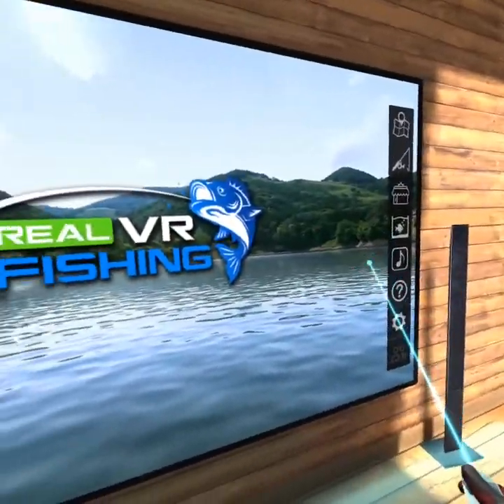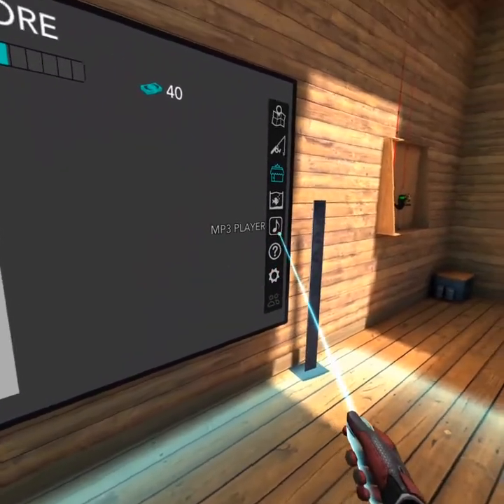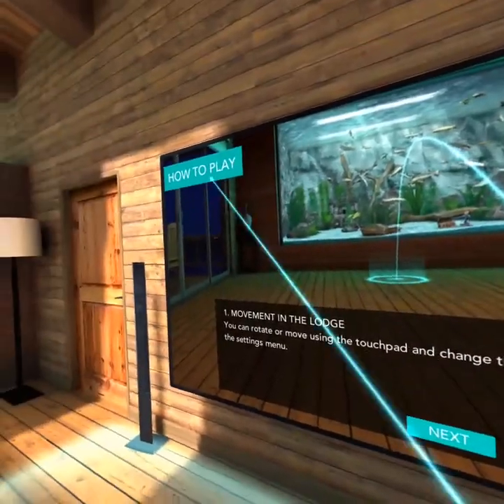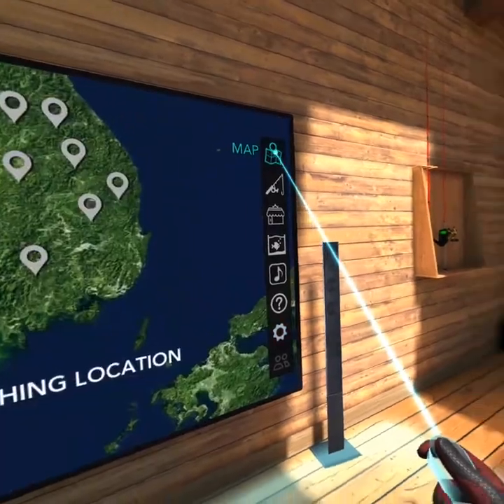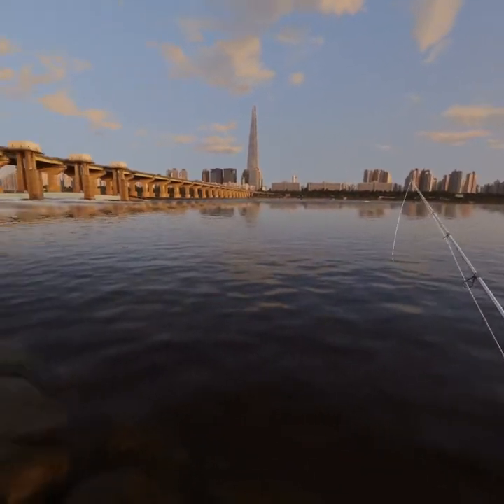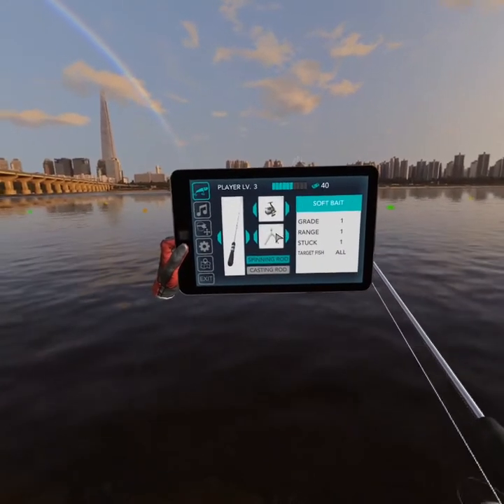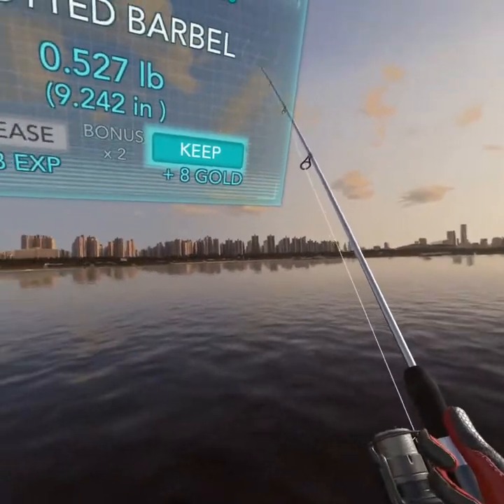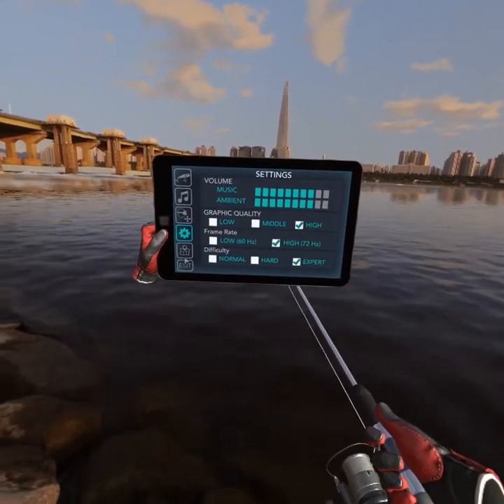Oculus Go Real VR Fishing Review | Best VR Fishing Game??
This Oculus Go fishing game gives a very unique and very amazing fishing experience that no other games, in my opinion, have quite accomplished, and offers countless hours of relaxation and fishing fun. It is $10.00 on the Oculus Store, and is more than worth your money.

I hope you guys enjoy what is essentially the start of my channel. My hopes are to do a lot of VR and gaming videos, and eventually save up enough money to buy an Oculus Quest.

Feel like donating? Do it here!